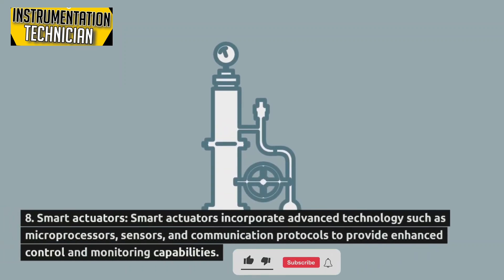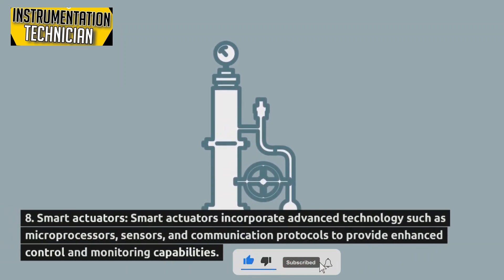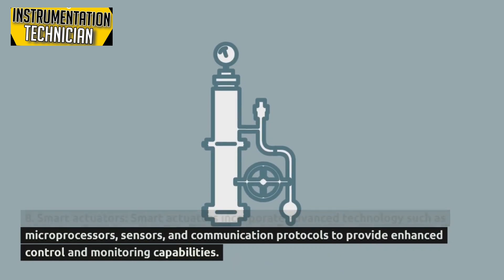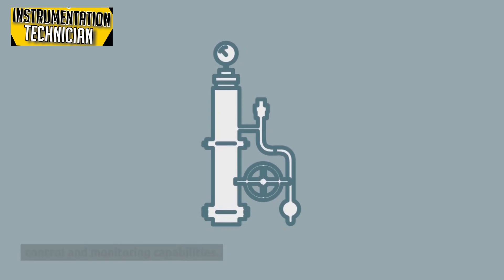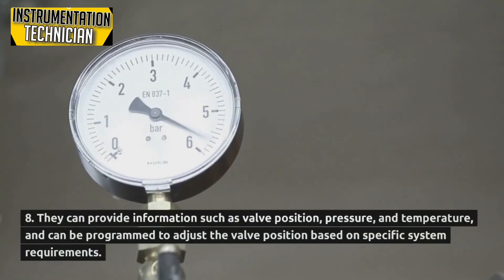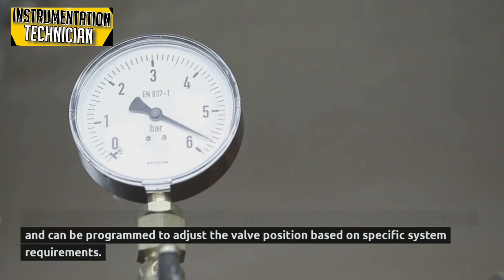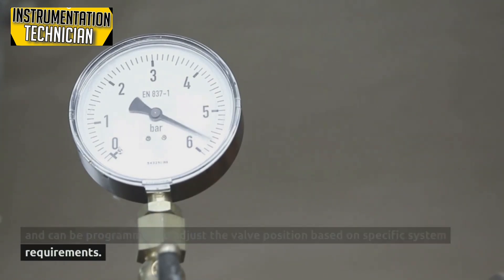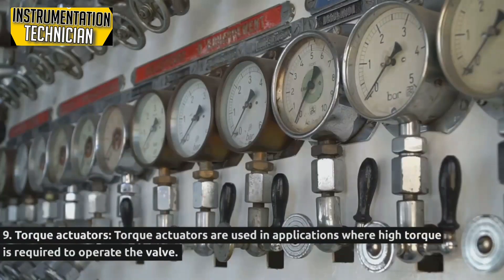what is an actuator ?| Instrumentation Technician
Our channel is the go-to destination for scientists, engineers, technicians, and anyone who wants to explore the latest advancements in measurement and monitoring technologies.

With our videos, you'll learn about a wide range of instrumentation topics, including sensors, data acquisition systems, control systems, signal processing, and much more. We provide comprehensive tutorials, expert insights, and real-world examples that showcase the power and importance of instrumentation.

Our channel features interviews with leading experts in the field of instrumentation, product reviews, and demonstrations that highlight the latest innovations and applications of measurement and monitoring technologies. We also explore the intersection of instrumentation with other fields such as automation, robotics, and artificial intelligence, to give you a holistic understanding of the latest trends in this dynamic field.

Whether you're a student, a researcher, or a professional, our channel provides the knowledge and inspiration you need to stay ahead of the curve in Instrumentation.

Instrumentation refers to the use of devices or tools to measure or monitor various physical, chemical, biological, or electrical parameters in order to obtain data and insights about a system or process. It is commonly used in scientific research, engineering, and industrial settings to improve efficiency, quality, safety, and reliability.

Instrumentation involves the use of specialized equipment such as sensors, transducers, meters, data loggers, analyzers, and controllers to capture and analyze data about a system or process. This data can be used to optimize the performance of a system or process, troubleshoot problems, or detect abnormalities. Examples of systems that can be instrumented include power plants, manufacturing plants, chemical reactors, automobiles, and medical devices.
An actuator is a mechanical device that is used to convert energy into motion. In the context of control valves, an actuator is a device that is used to move the valve stem in order to control the flow of fluid or gas through the valve.
Actuators are commonly used in control valve applications because they allow for remote operation of the valve. The actuator is typically mounted on top of the valve and is connected to the valve stem. When the actuator receives a signal from a controller, it converts that signal into mechanical energy that is used to move the valve stem and control the flow.
There are several different types of actuators that are commonly used in control valve applications, including:
1. Pneumatic actuators: Pneumatic actuators use compressed air to generate the force required to move the valve stem.
2. Electric actuators: Electric actuators use electrical power to generate the force required to move the valve stem. They can be powered by either AC or DC electrical sources.
3. Hydraulic actuators: Hydraulic actuators use hydraulic fluid to generate the force required to move the valve stem.
4. Manual actuators: Manual actuators are operated by hand and do not require any external power source.
5. Electrohydraulic actuators: Electrohydraulic actuators combine the advantages of both electric and hydraulic actuators. They use electric power to control the flow of hydraulic fluid, which in turn generates the force required to move the valve stem. They are commonly used in high-pressure applications.
6. Spring-return actuators: Spring-return actuators are used in fail-safe applications where it is critical to have the valve return to a specific position in the event of a power failure. These actuators use a spring mechanism to return the valve to its original position.
7. Double-acting actuators: Double-acting actuators are used when it is necessary to control the flow in both directions. They use either pneumatic or hydraulic power to move the valve stem in either direction.
8. Smart actuators: Smart actuators incorporate advanced technology such as microprocessors, sensors, and communication protocols to provide enhanced control and monitoring capabilities. They can provide information such as valve position, pressure, and temperature, and can be programmed to adjust the valve position based on specific system requirements.
9. Torque actuators: Torque actuators are used in applications where high torque is required to operate the valve. They can be either electric or hydraulic and are often used in high-pressure applications.
10. Linear actuators: Linear actuators are used in applications where a linear motion is required to control the valve. They can be either electric, hydraulic, or pneumatic and are often used in applications such as gate valves and globe valves.